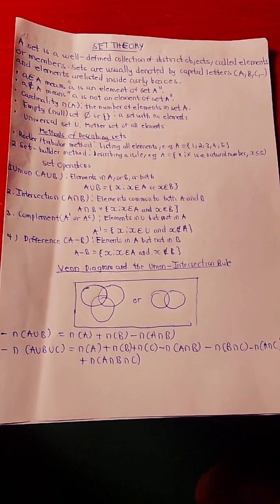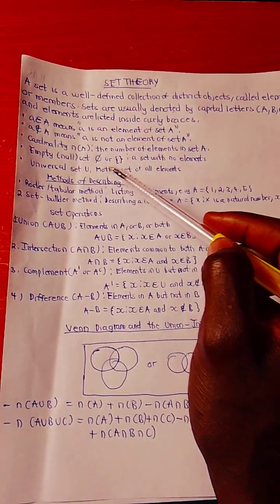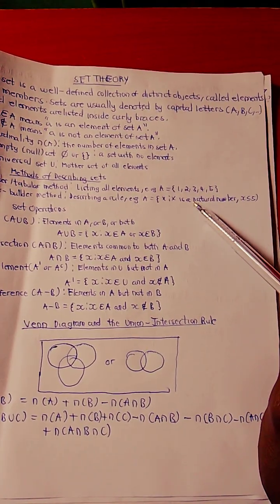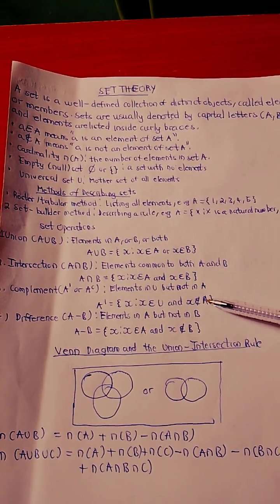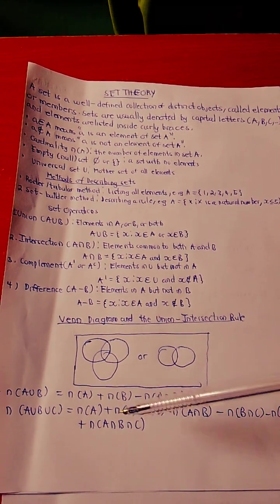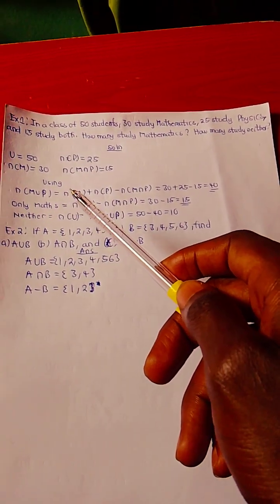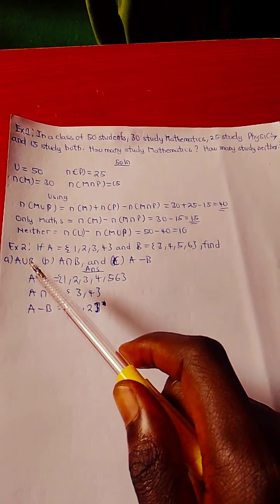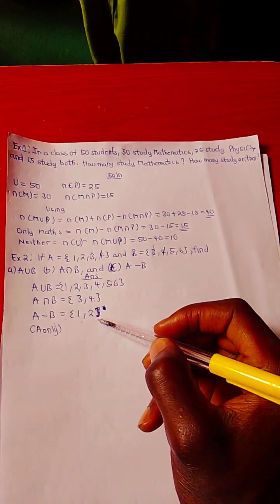Set Theory and Its Fundamental Principles by Mubarak M.D🥼🩺